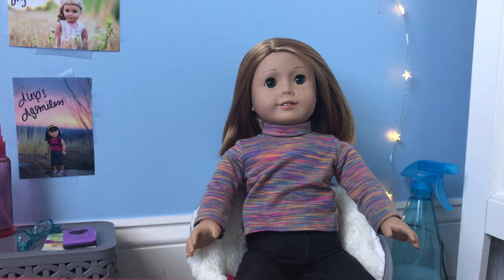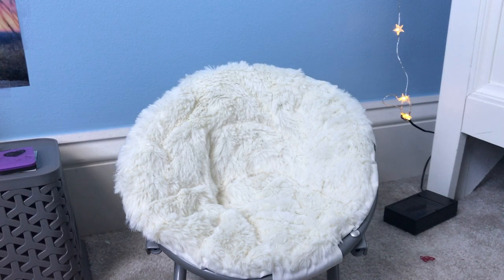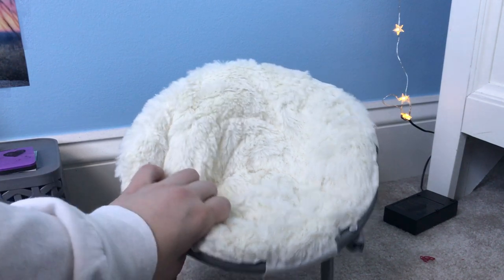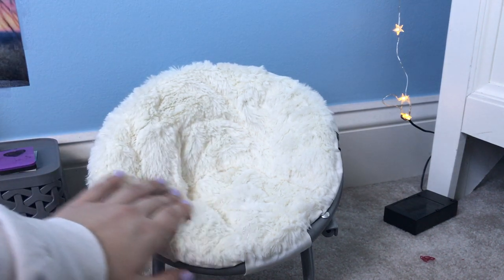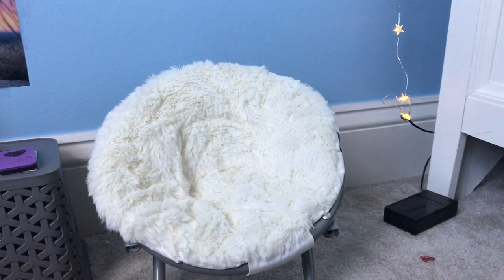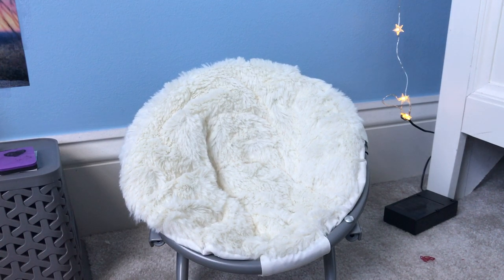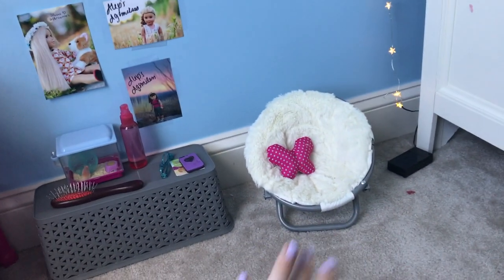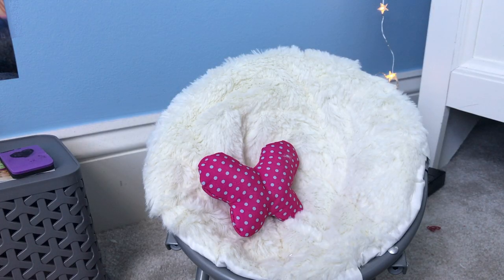MyLifeAs Saucer Chair Review |Bubble Tea Studios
Hey, Guess what?! I'm back again posting my second video! This is a review video! PLEASE except a photoshoot vlog as well! Have a happy THURSDAY!

I'm Lauren your average 12 year old girl but theres one thing different, I love American Girl Dolls! I'm also a dancer, dance is a passion to me :) I love to create videos such as stop motions,music videos and I also love to do photography! I hope you enjoy getting to know me and my dolls! :)

FAQ:
What do you use for stop motions?~ Stop motion Studio
How many dolls do you actually have?~ I have 8 gorgeous children

Ask me any questions and I will always reply! It may be in the description too! (*hint* *hint*)

Photography~ @bubbleteastudios
Youtube~ Still figuring out! Will be updated soon!